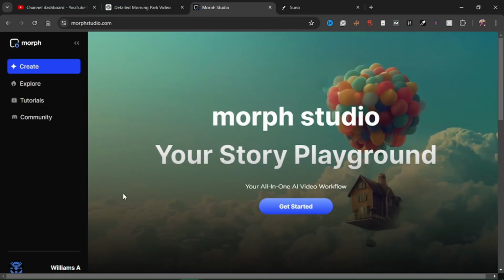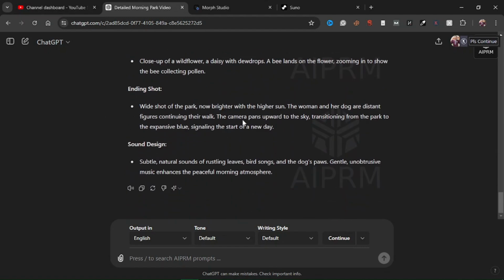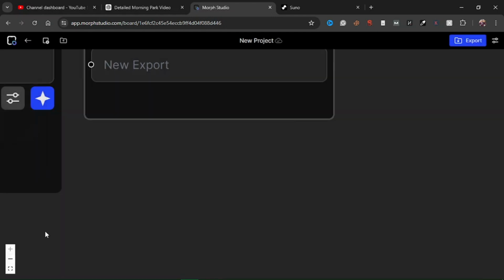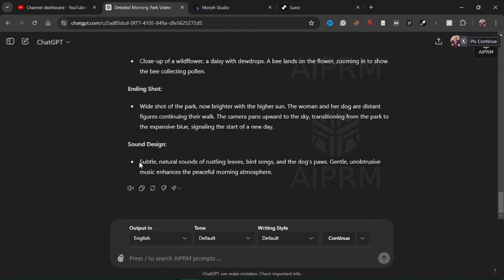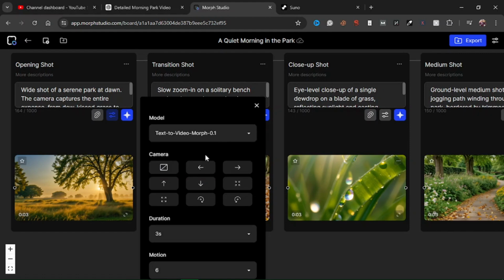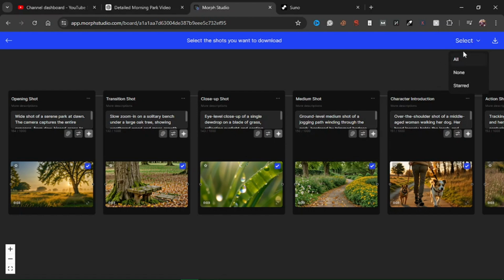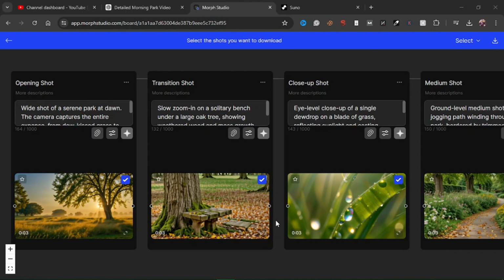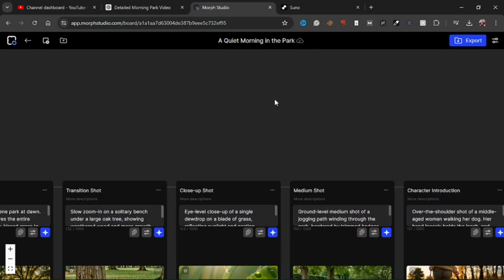Create Mind-Blowing AI Videos for FREE with Morph Studio Now!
Discover the ultimate tool for creating stunning AI videos without breaking the bank! In this video, we will show you how to unleash the power of Morph Studio to produce mind-blowing visuals for free. Say goodbye to expensive software and hello to a world of endless creative possibilities.